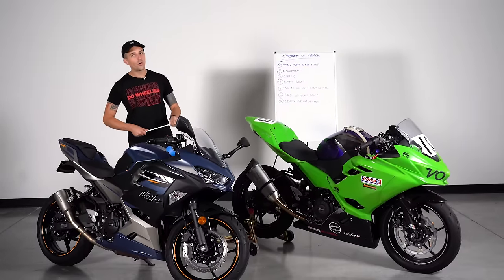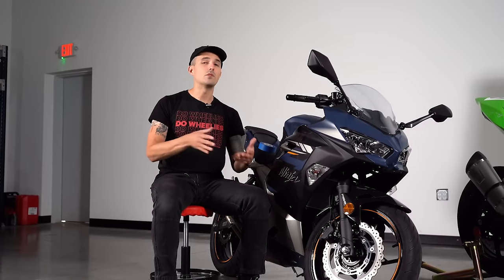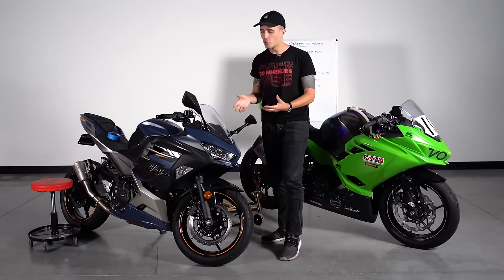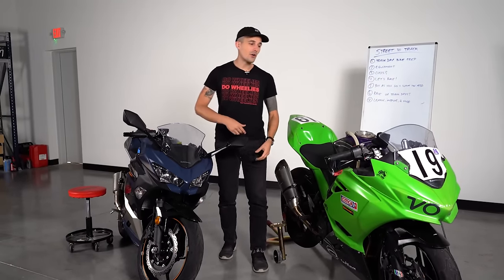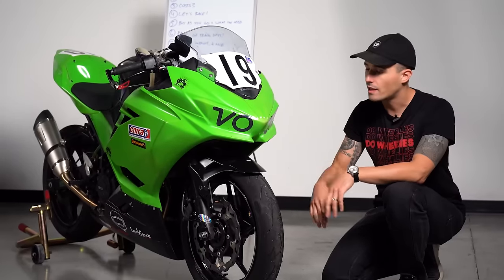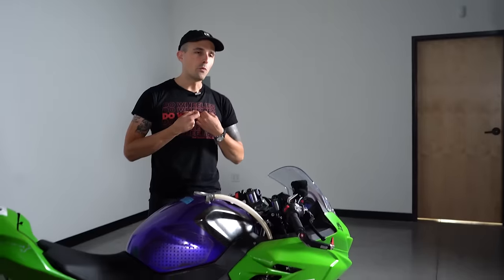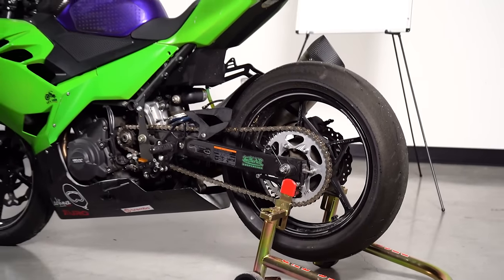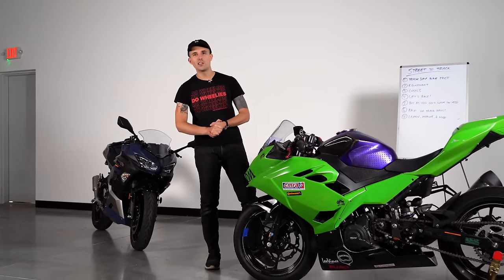How to Mod your Motorcycle for the Racetrack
Want to win my Yamaha XSR900? and get entered but don't delay because this giveaway ends on Black Friday! Get 10X entries for a limited time.

CHAPTERS
0:00 Intro
0:47 Minimum Track Essentials
3:45 Track Bike Upgrades
7:55 Basic Race Bike Mods
10:53 Advanced Race Mods
17:06 Final Thoughts